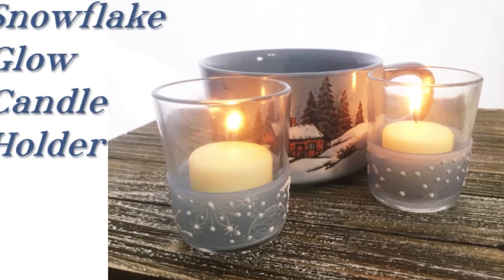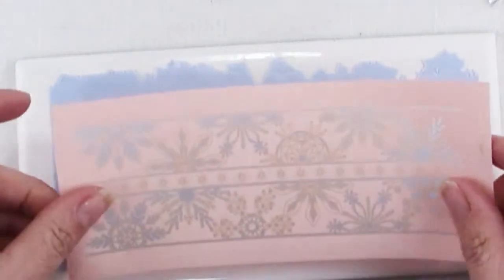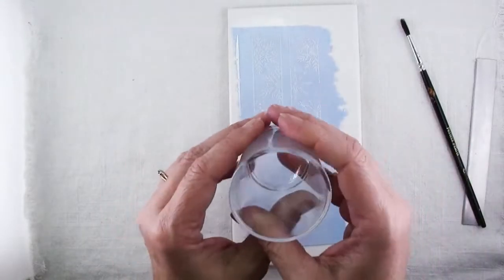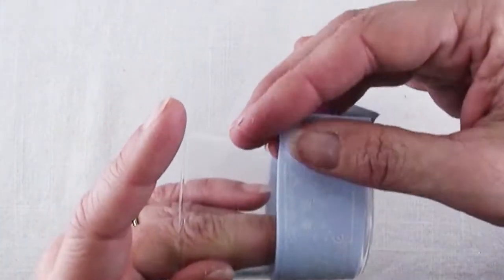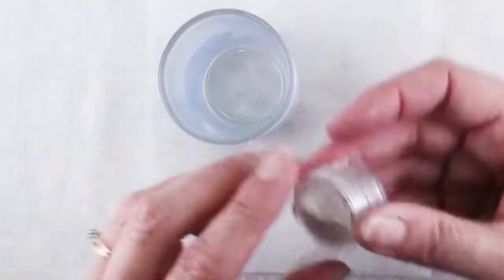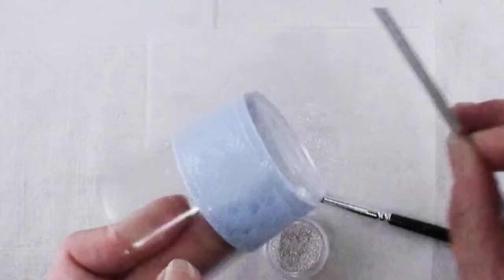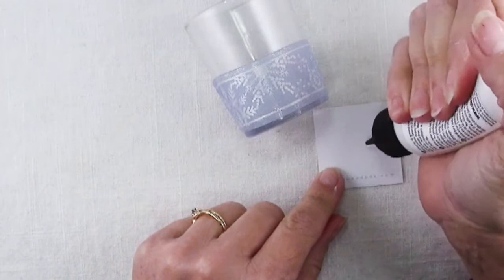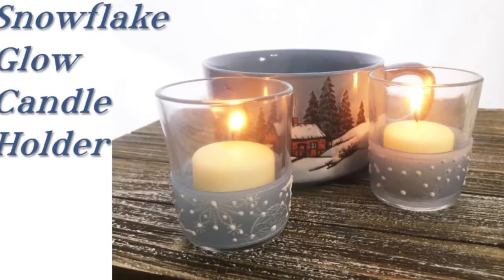Make a Snowflake Glow Candle Holder with Polymer Clay and our Monthly Subscription Box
Sandy Huntress uses polymer clay and items from our monthly Create Along Box to make pretty candle votive holders. Learn new techniques and work with unique supplies you can only find here.  Each monthly box has a new theme and contains a great assortment of creative materials.